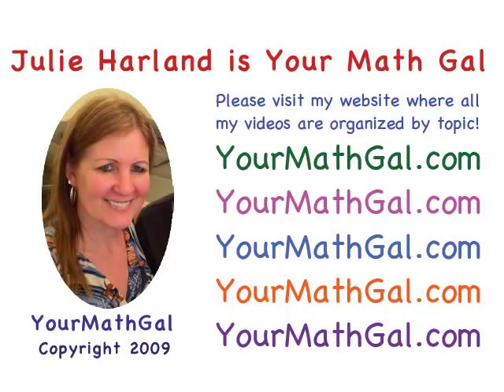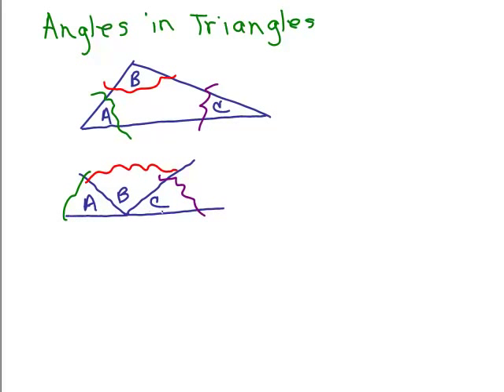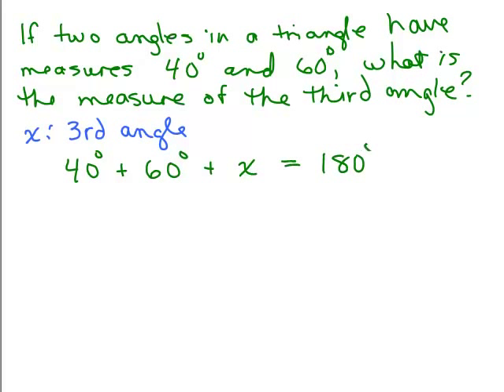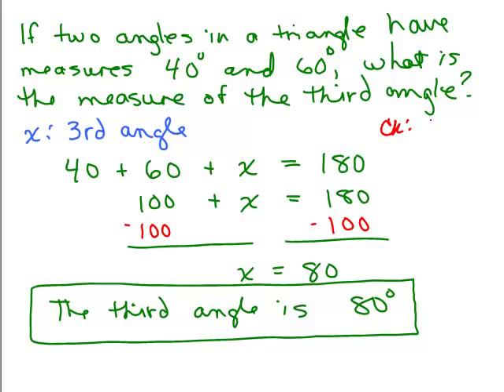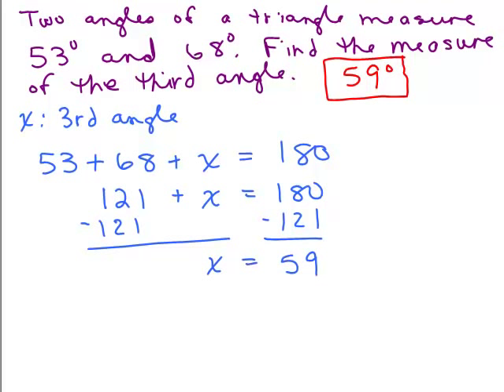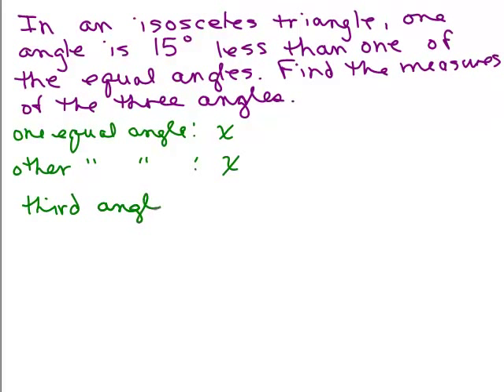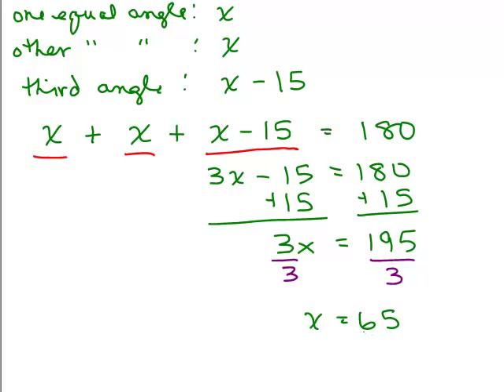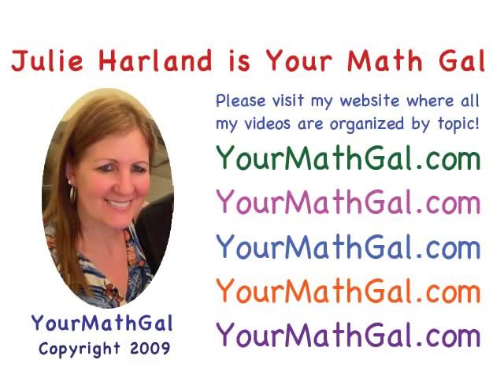Triangle Angle Word Problem 1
Sum of angles in a triangle, isosceles triangle, right triangle word problems involving angles in a triangle.

triangle-angle01.mp4